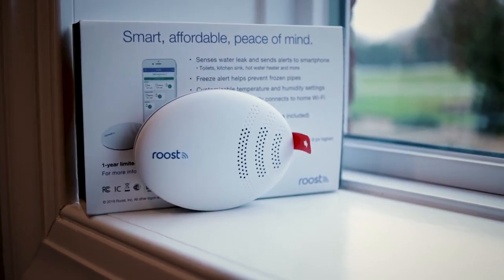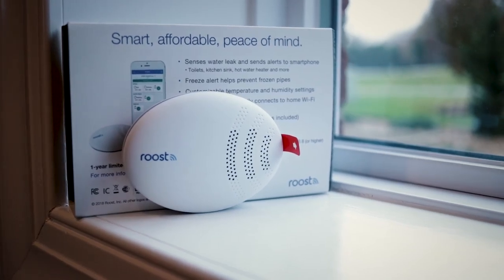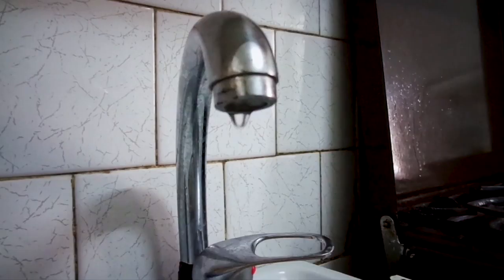Deal Insurance -- Roost Smart Water Leak and Freeze Detector